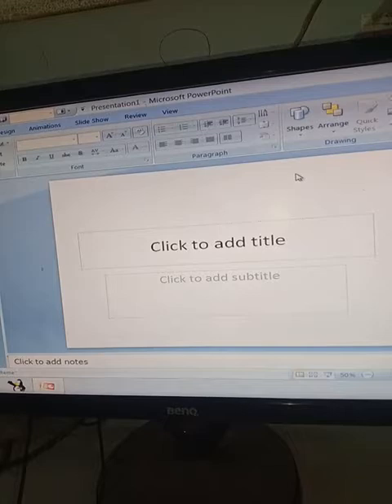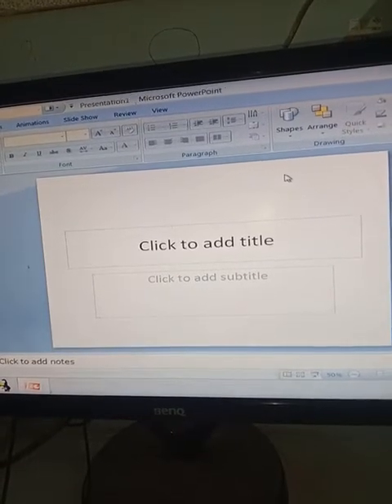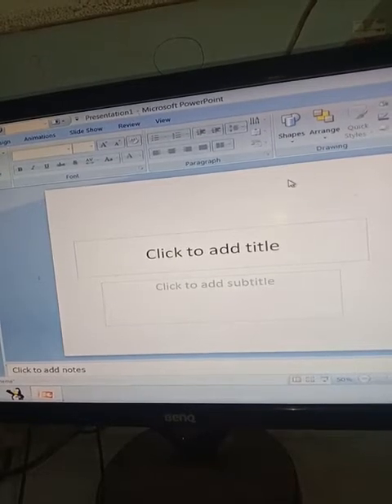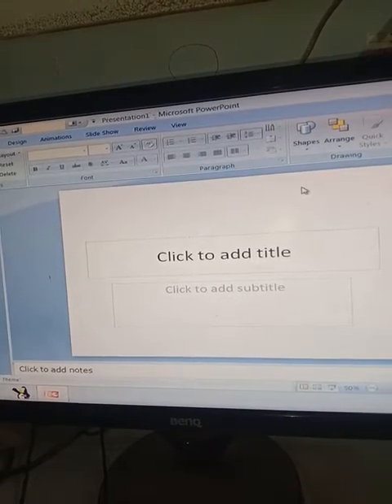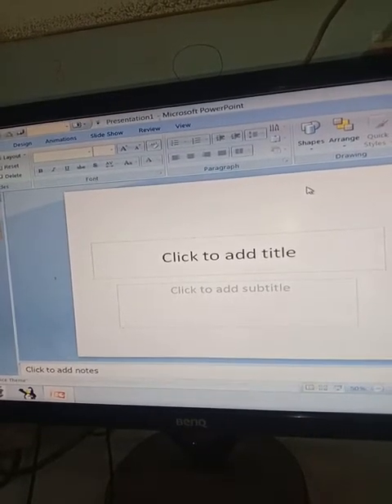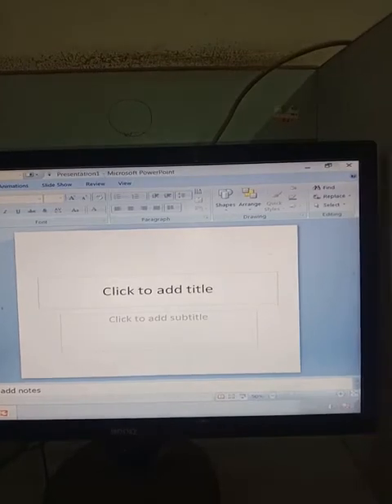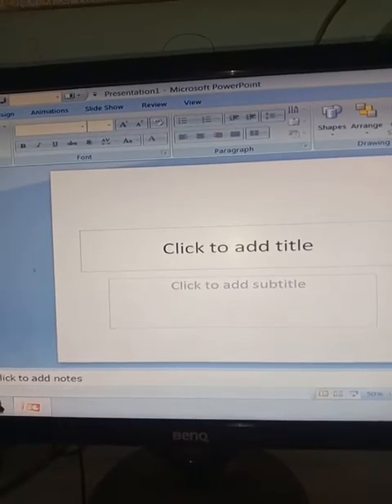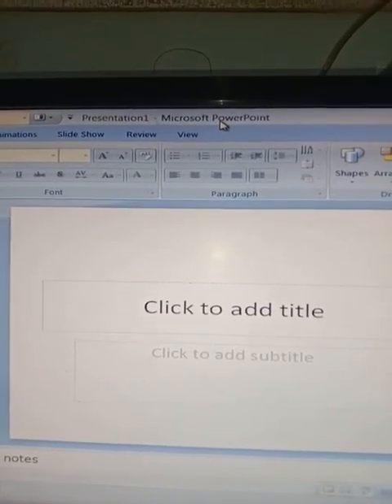Lesson -MS PowerPoint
Topic -Practical (1)